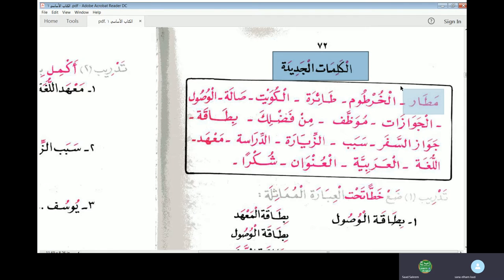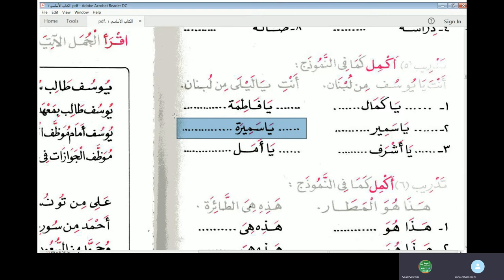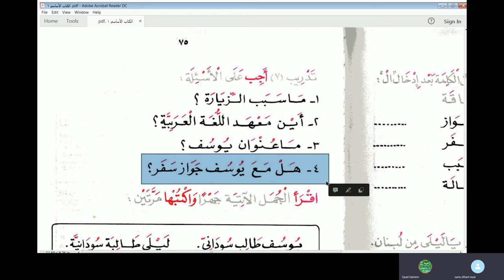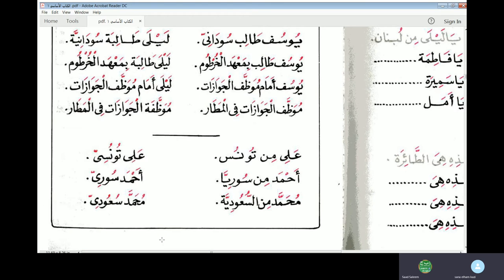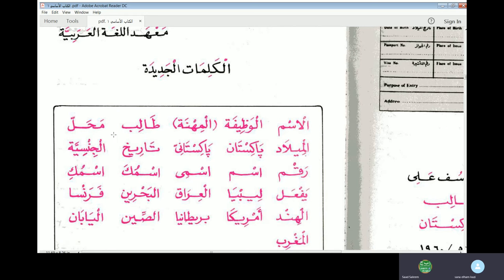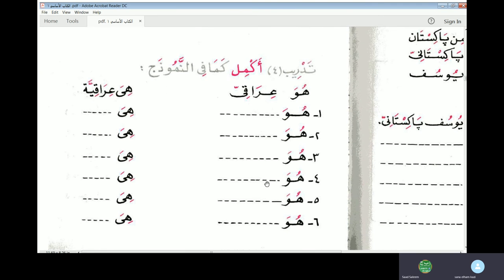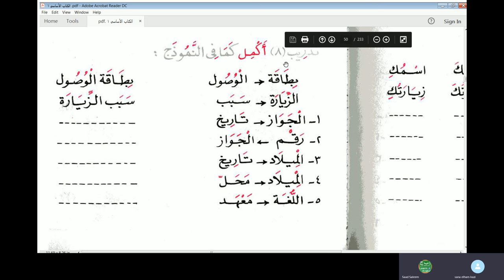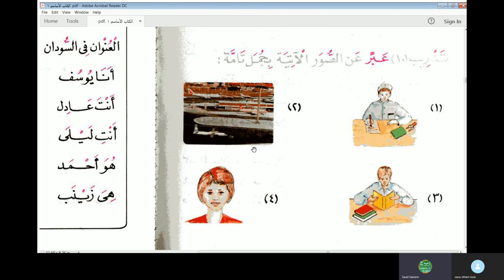Jamal Arabic Course Class 65 - Al Kitab Al Asasi Vol 1 Unit 12